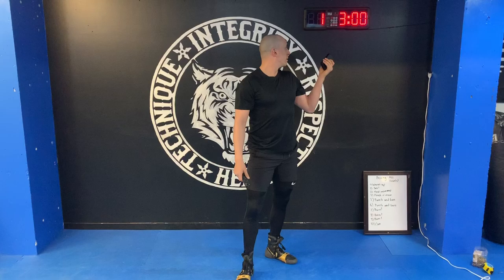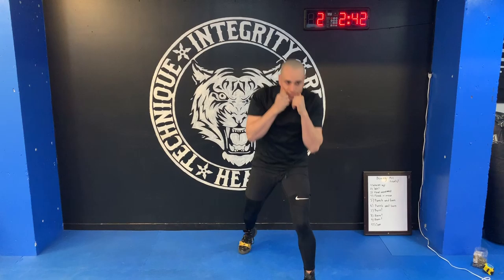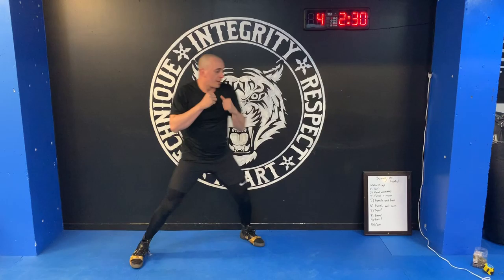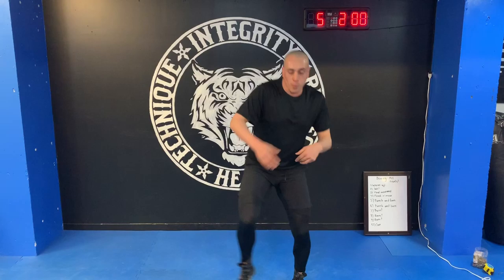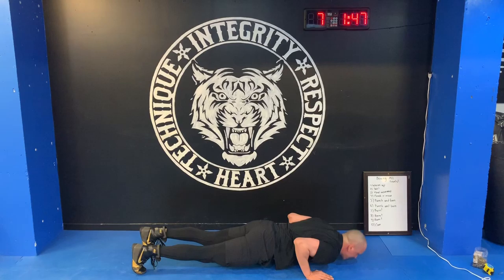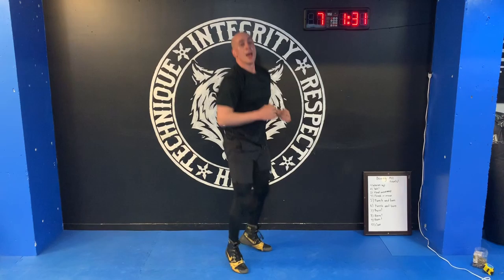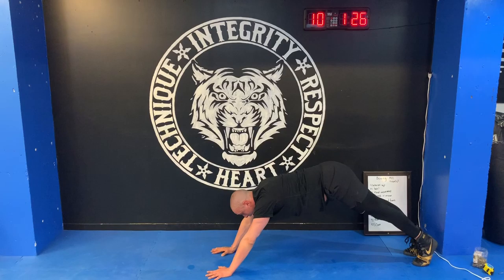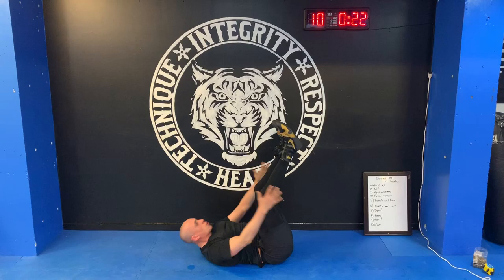35 Minute All Levels Boxing and Conditioning - Workout #1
This All-Levels Boxing and Conditioning workout will get you revved up and feeling great!
- 35 minutes of training! 10 x 3-minute rounds with 30-second breaks
- Boxing for all levels! Even if you have never thrown a punch before, give it a try and have some fun (Technique introductory videos to follow)
- About 6' x 4' floor space is all that's needed
 - Put on your favorite Spotify playlist in the background!